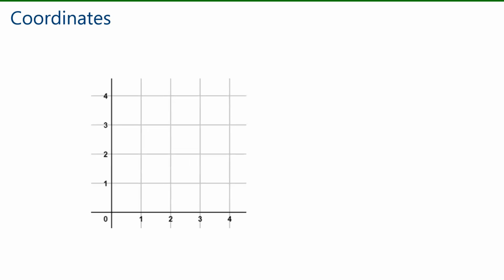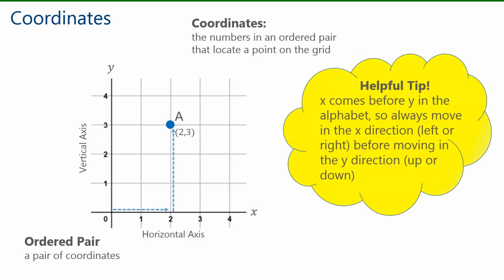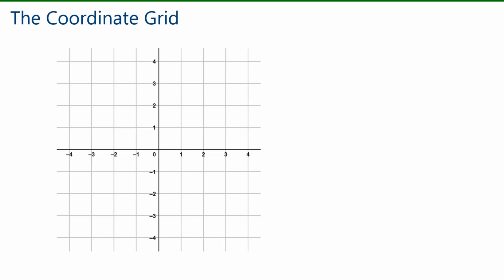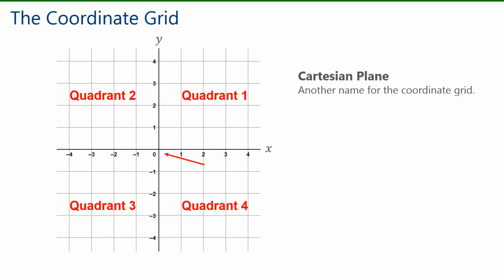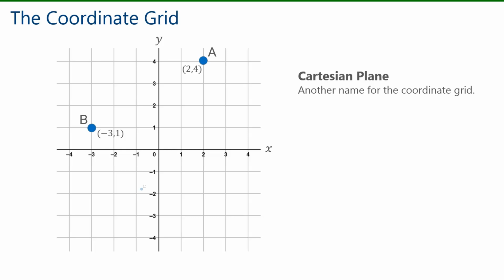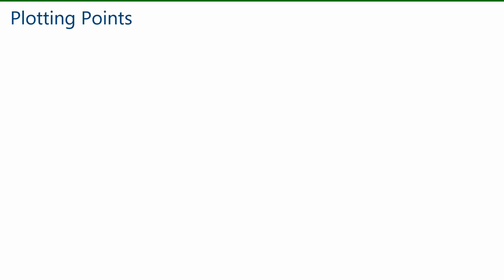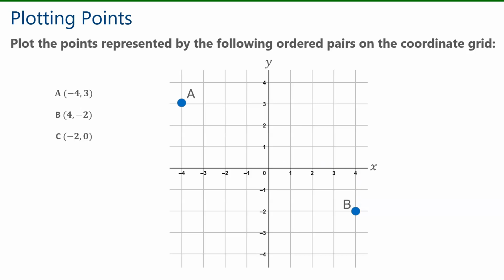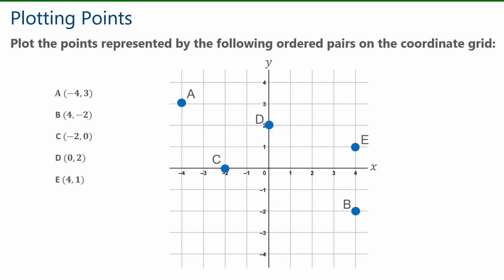Grade 7 Math — U8S2L1V1 — The Coordinate Grid